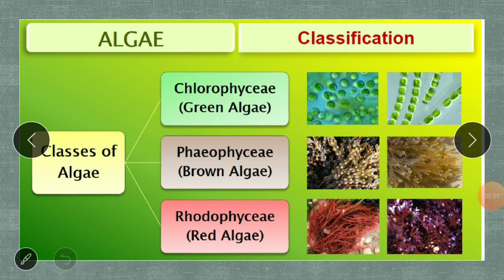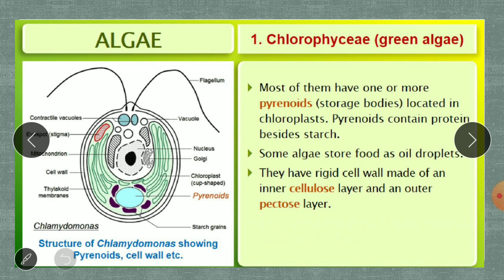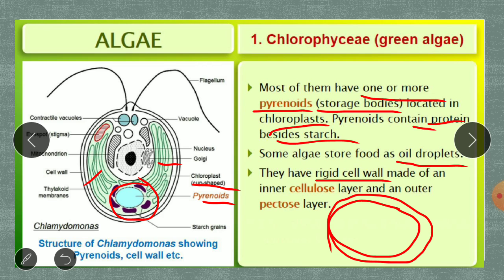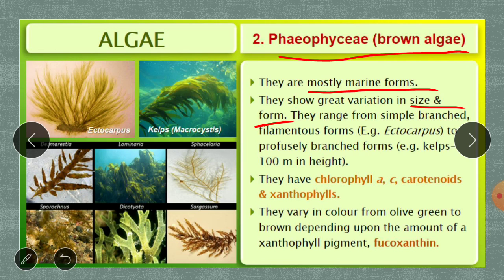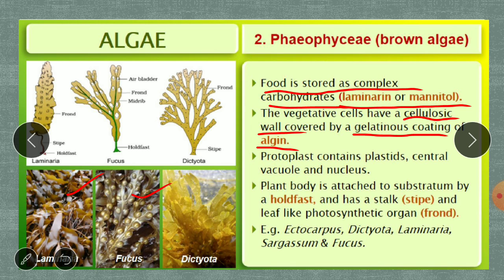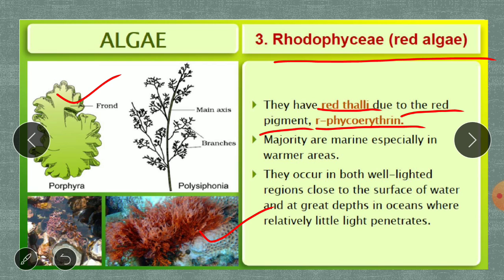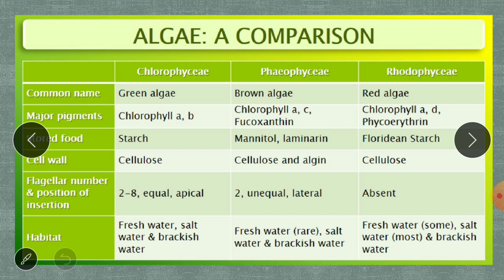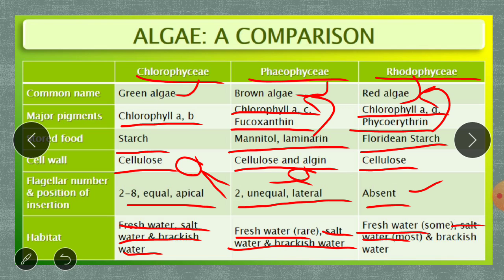Chp-3 Plant Kingdom Part-3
3 classes of alage - Chlorophyceae, Phaeophyceae, Rhodophyceae.